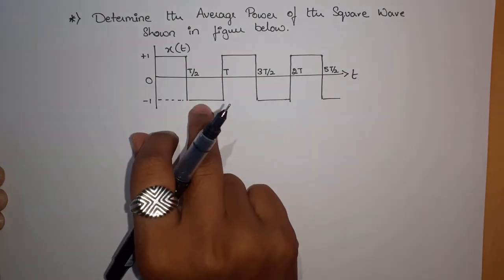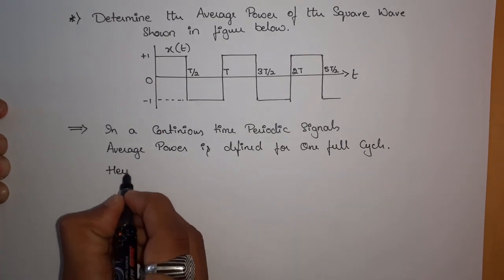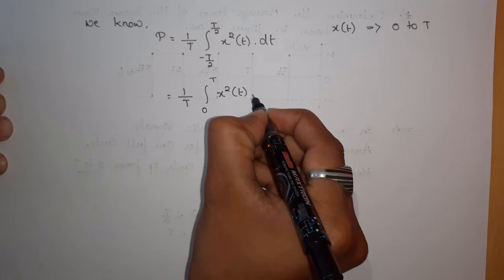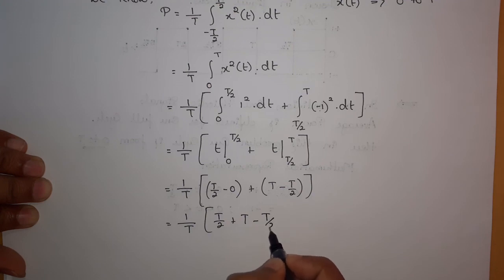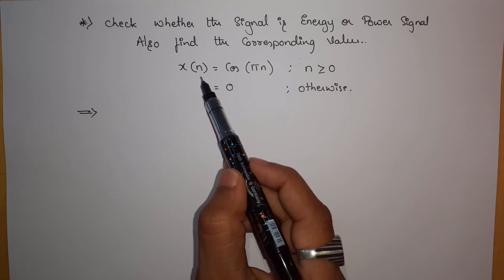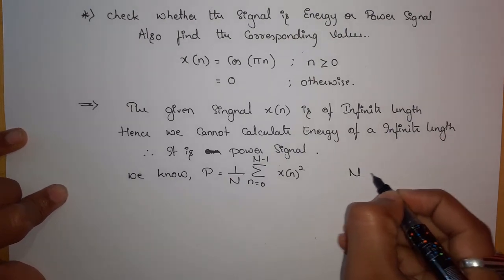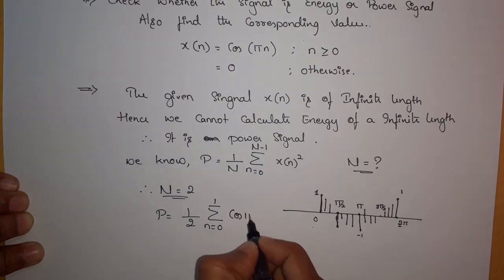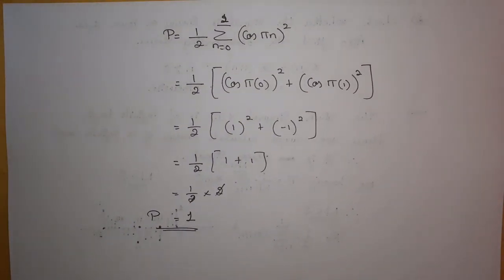Problems on Continuous and Discrete time Power Signals